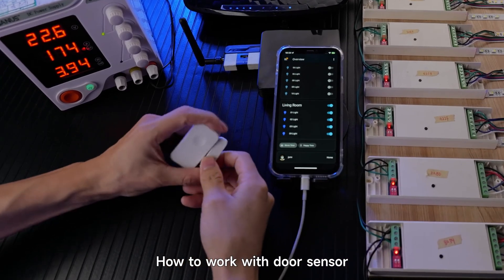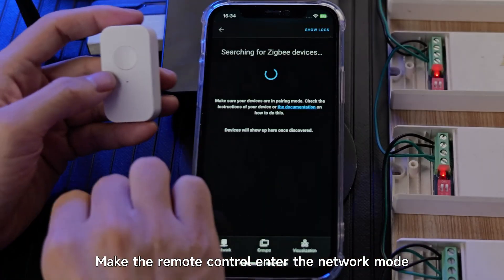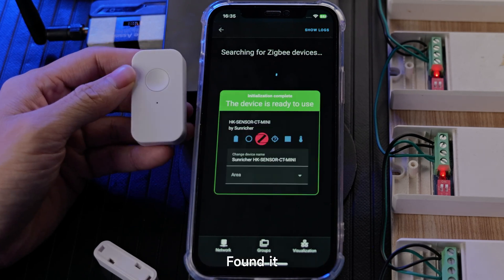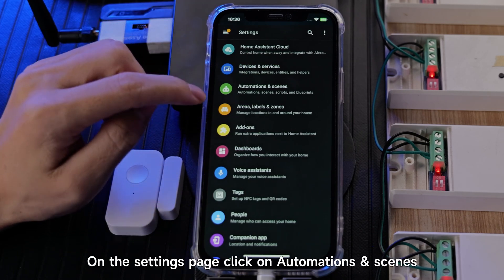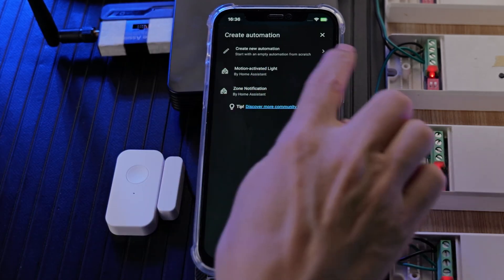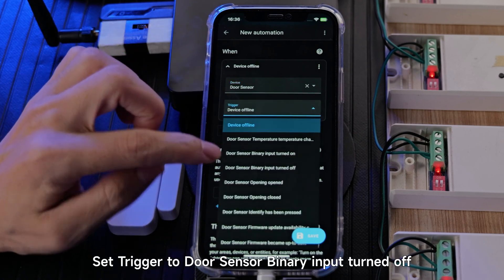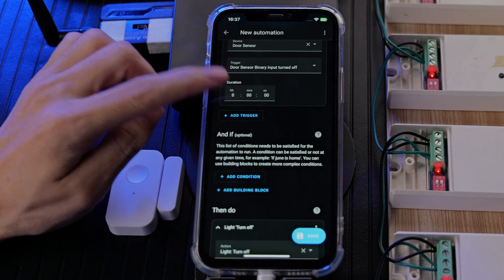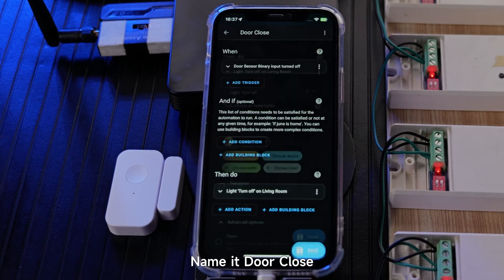Home Assistant Tutorial_05_Automations Door sensors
How to add Automation and door sensors in Home Assistant